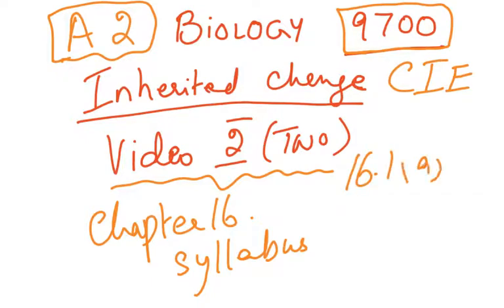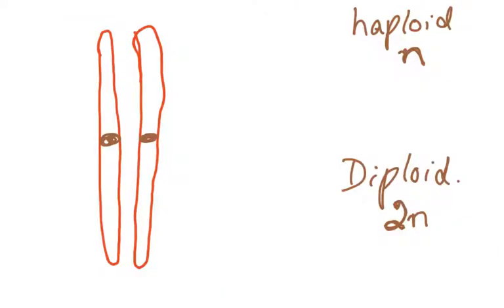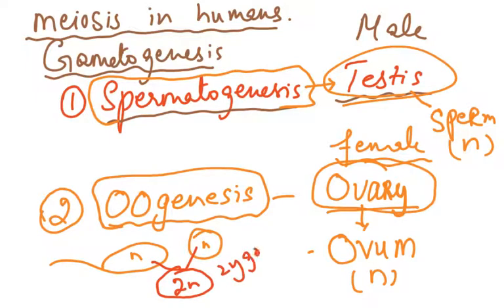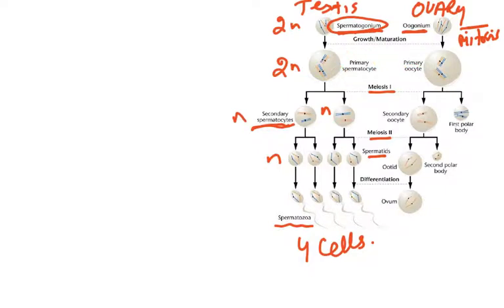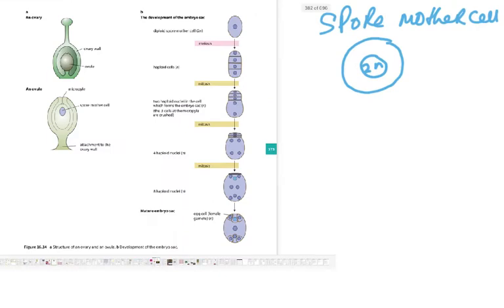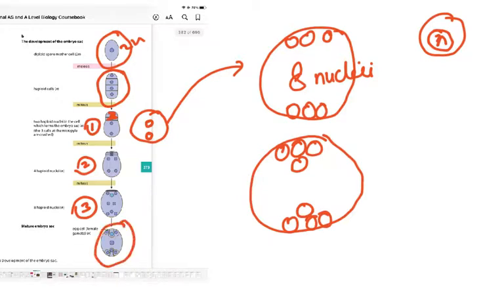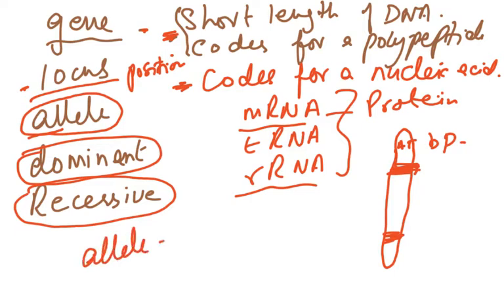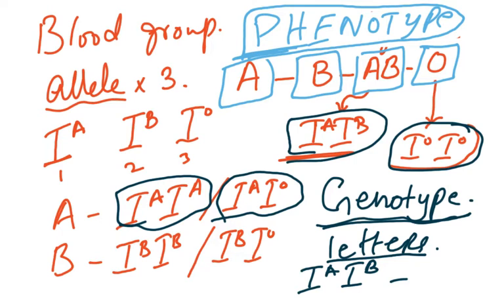INHERITED CHANGE VIDEO 2 BIOLOGY 9700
A LEVEL BIOLOGY 9700 CHAPTER 16 INHERITED CHANGE ...GAMETOGENESIS